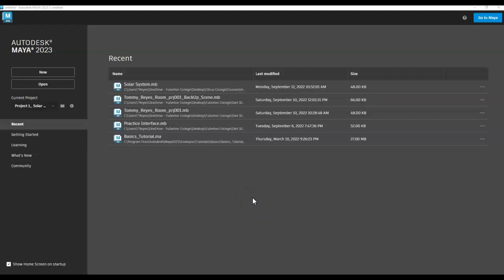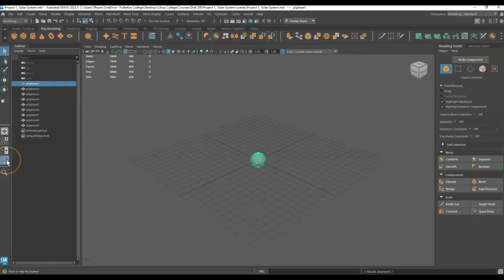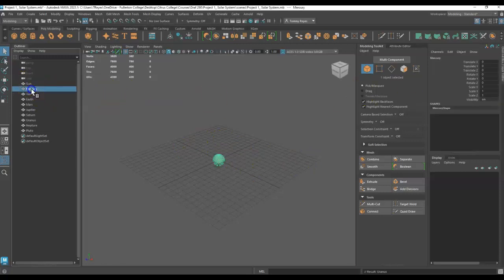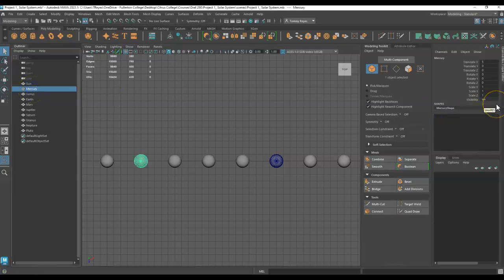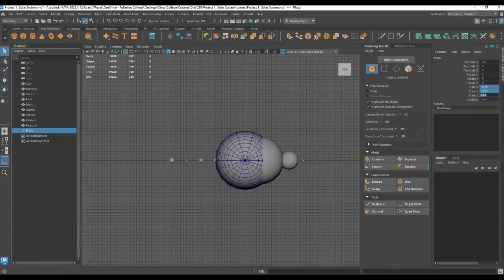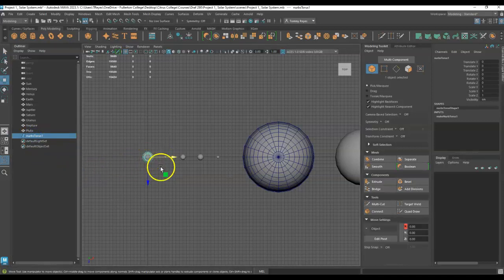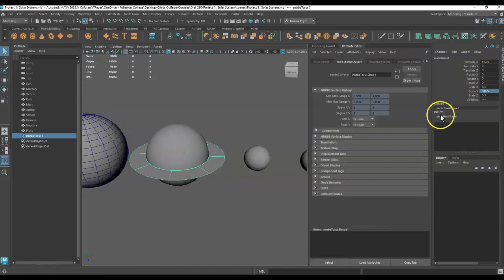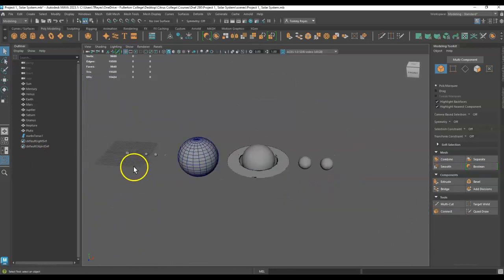DRAF 290_Solar System Project 1